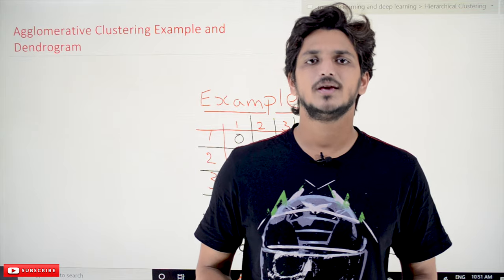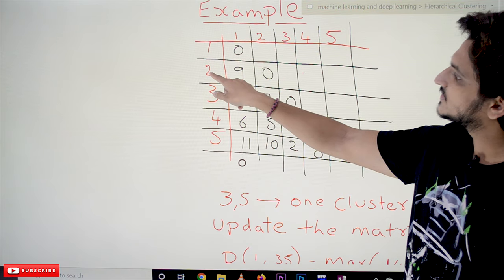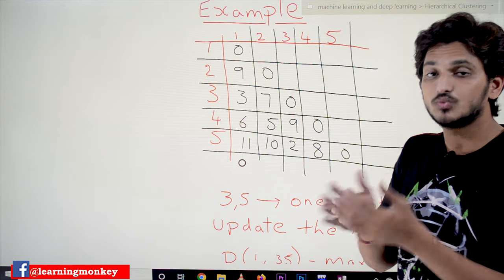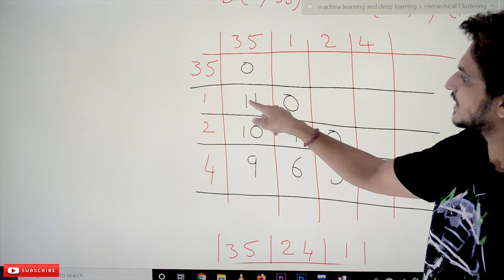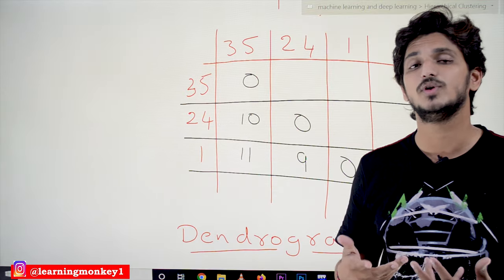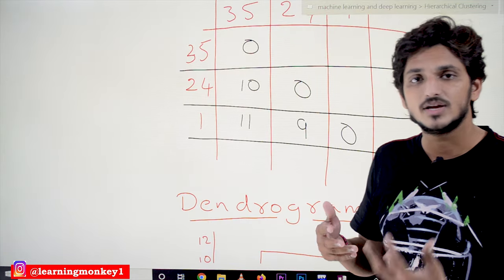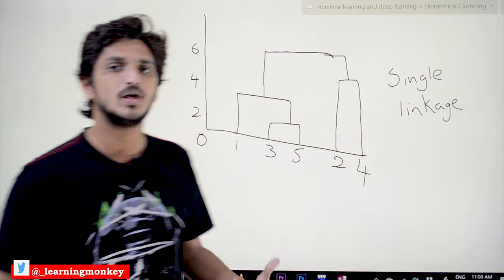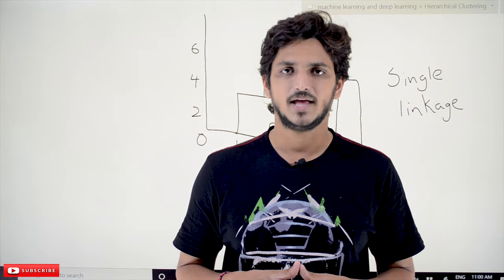Agglomerative Clustering Example and Dendrogram || Lesson 112 || Machine Learning || Learning Monkey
In this class, we discuss the agglomerative clustering example and dendrogram.
We take an example.
From the example 3 and 4 data points are nearest.
We take those two points as one cluster.
Next, we update the distance matrix.
Here during updating, we can consider different linkages or measures.
After updating, again find the minimum value from the matrix.
This process is made until all the data points come to one cluster.
The dendrogram is a graph that shows us how clusters are formed.
On the x-axis, we take data points and on the y-axis, we take distance value.